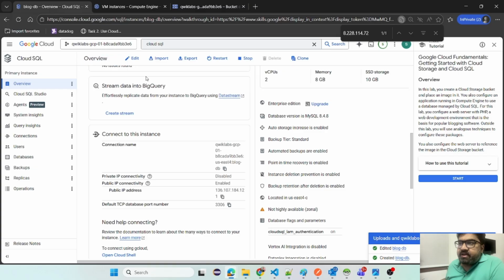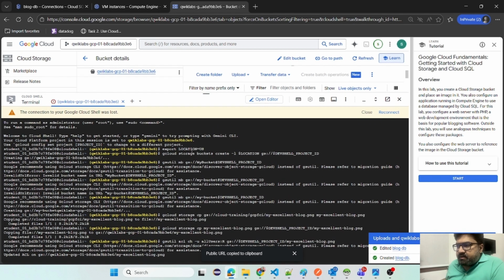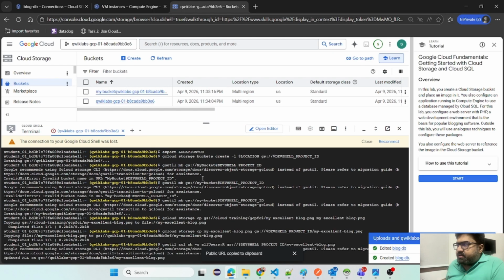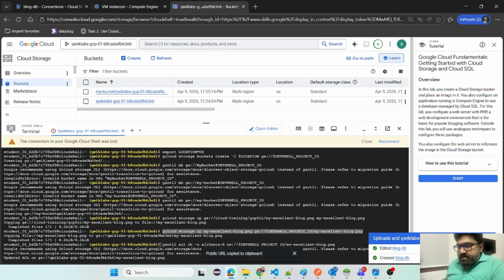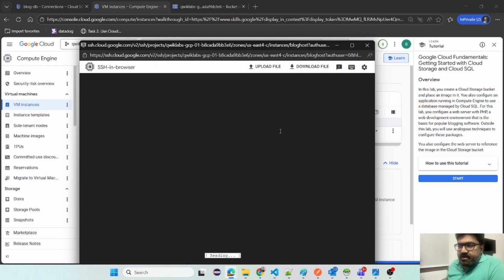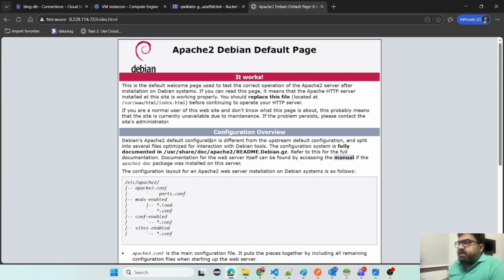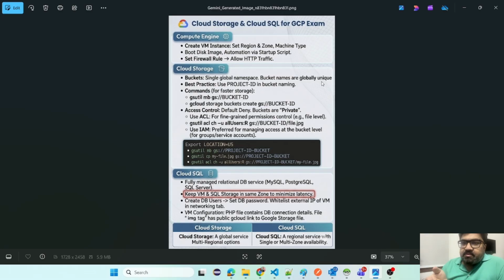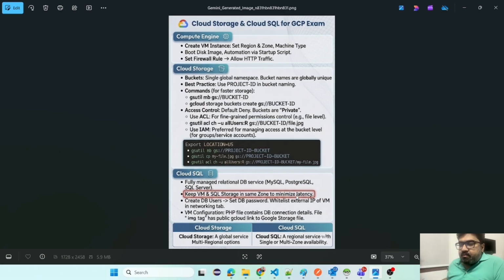Learning GCP Core Services: Compute Engine, Cloud Storage, & Cloud SQL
In this video, we break down the essential configurations for Compute Engine, the nuances of Cloud Storage (GCS) permissions, and the best practices for low-latency Cloud SQL deployments.

What we cover:

Compute Engine: Creating VM instances, startup scripts, and firewall rules.

Cloud Storage: Global namespaces, gsutil commands, and IAM vs. ACLs.

Cloud SQL: Choosing between MySQL, PostgreSQL, and SQL Server.